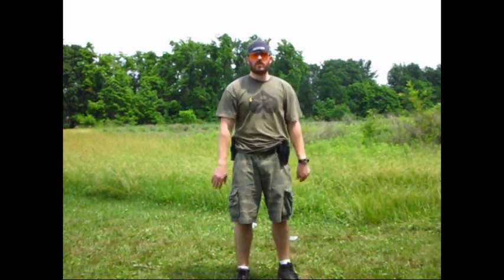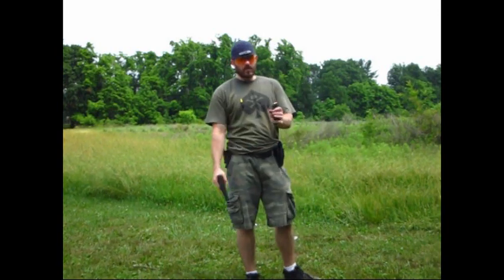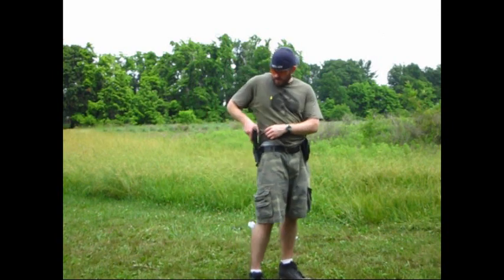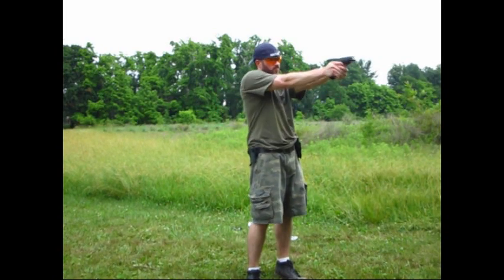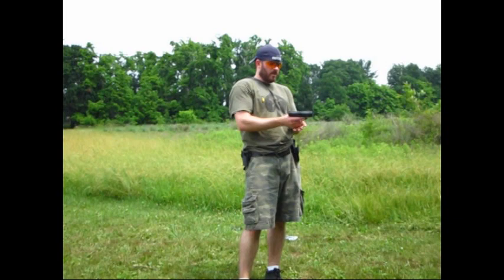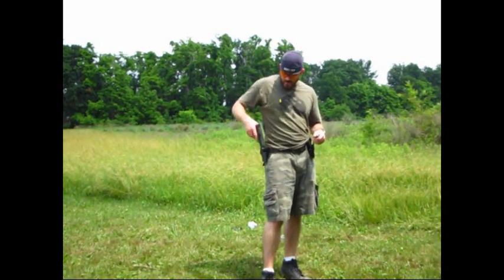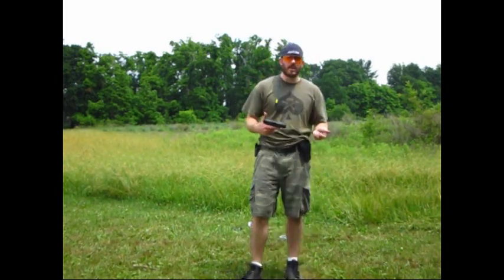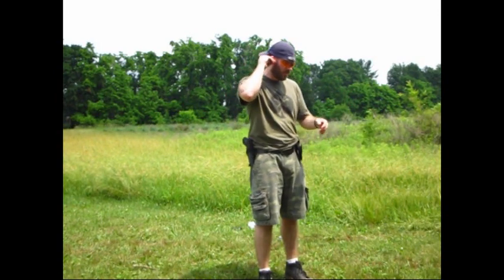Plaxico Burress Gun Safety Course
Incase plaxico burress is able to even carry a gun in the future, here are some tips on how Plaxico Burress can carry a firearm/gun/pistol. I know Plaxico Burress is out of jail now, so whatev.